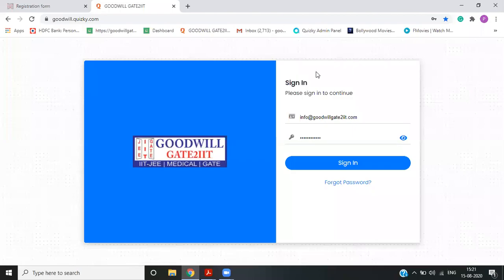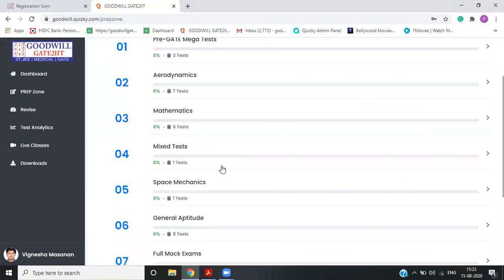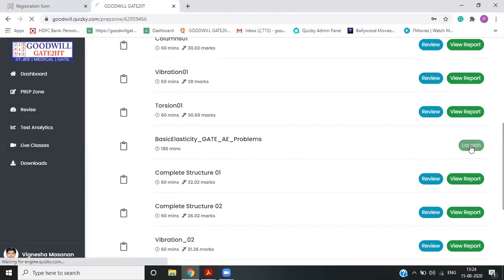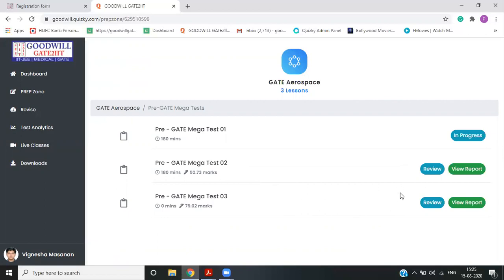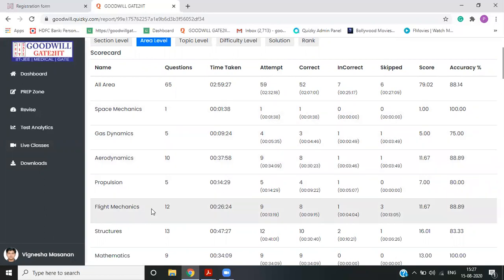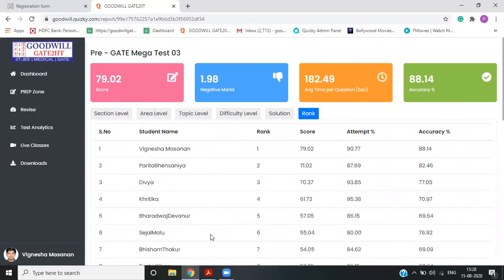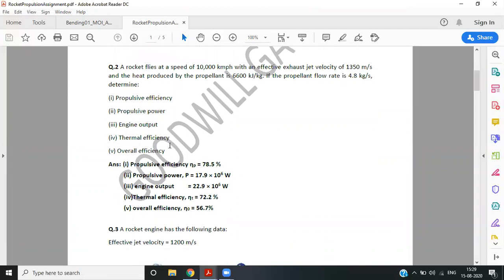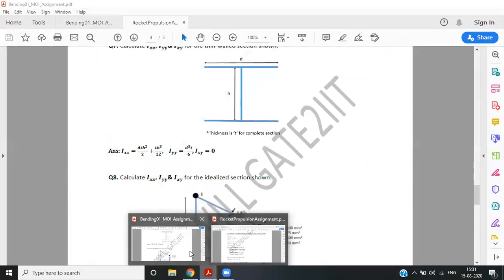GATE AEROSPACE ONLINE TEST SERIES by GOODWILL GATE2IIT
Video gives an overview of the Online Test Series by GOODWILL GATE2IIT for GATE AEROSPACE aspirants.
100+ Topic wise, Subject wise, Full Mock Exams and Pre-GATE Exams
Weekly assignment every week
Previous year GATE questions topic wise in the portal
Virtual calculator
Exactly GATE like a portal

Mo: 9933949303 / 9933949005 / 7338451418